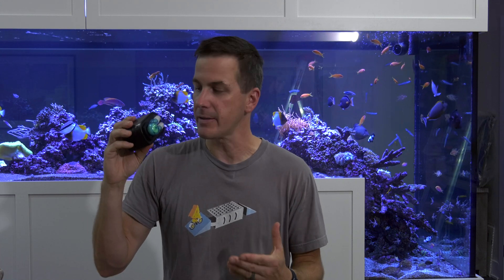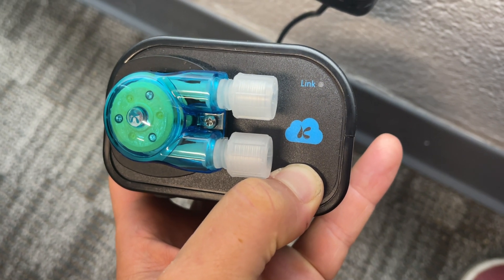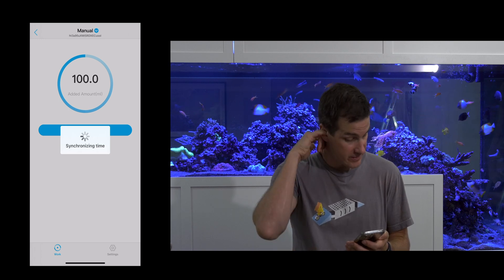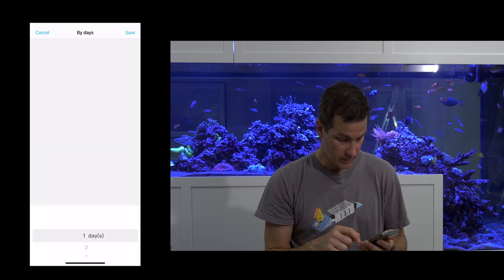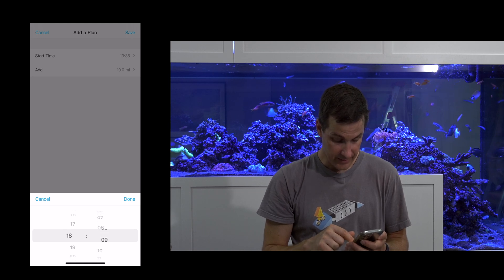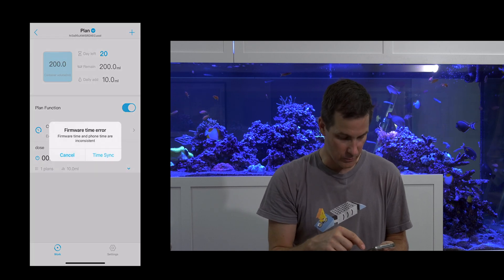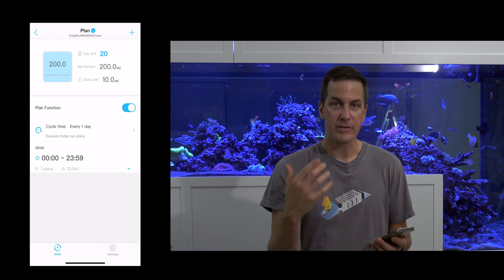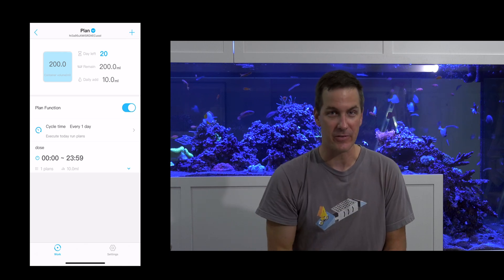REVIEW Tech Side of Kamoer X1 PRO T Stepper Pump - Mr Saltwater Tank - R.U.F.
In this part-two episode of our series, Mr. Saltwater Tank - Raw, Uncut, and First Impressions (R.U.F.), Mark will look at the tech side of the X1 PRO T Stepper Pump from Kamoer. Join us as we set up and test out the controls of this pump. We'll review its' app-only access and share some helpful tips, including which pump to choose (there are several options that might look right but only one works) and why we highly recommend reading the owner's manual before you dose.
⚠️ Products In This Video
► 1/4" OD 1/8" ID Clear PVC Vinyl Dosing Tubing (by the Foot)